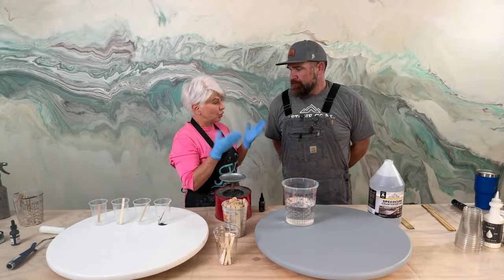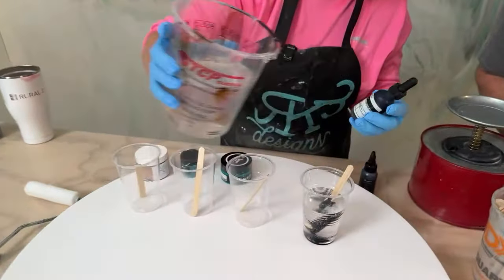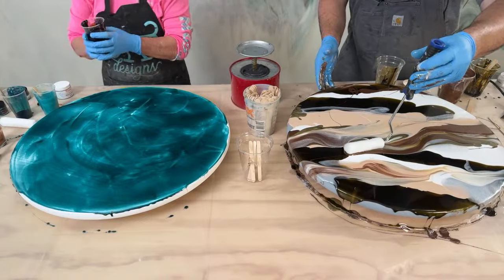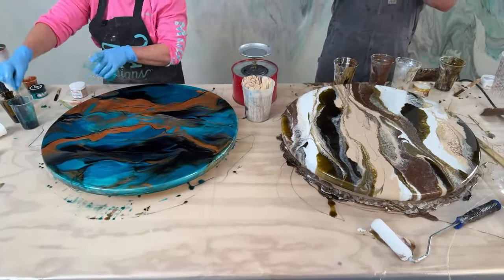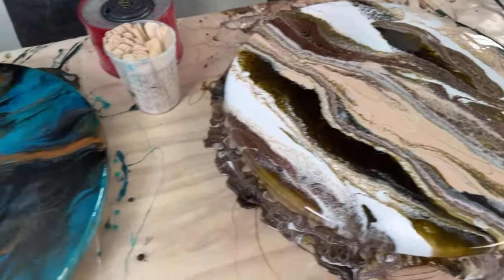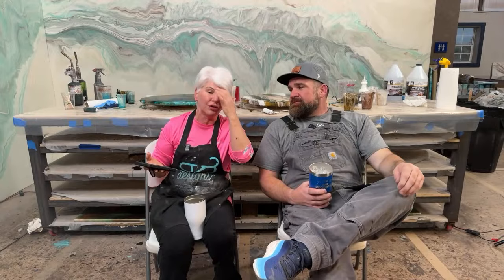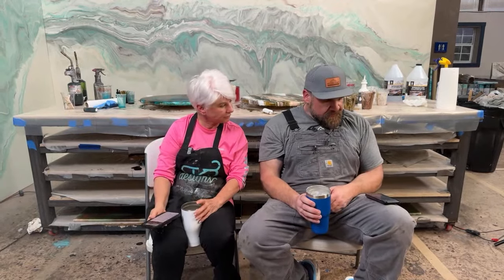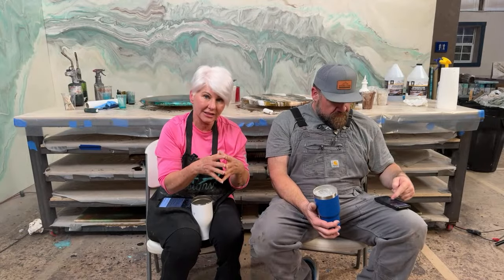Sneak Peak of trying a NEW Epoxy!